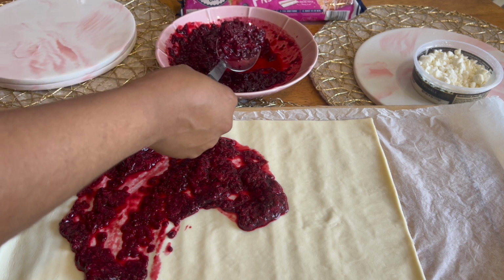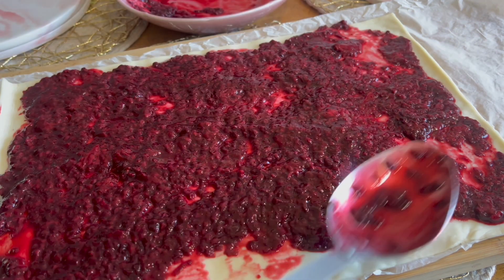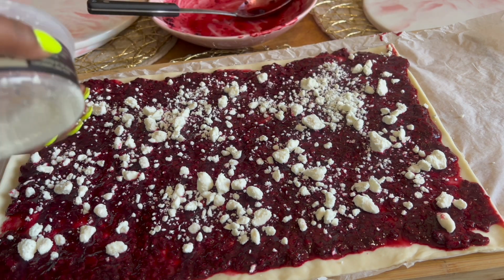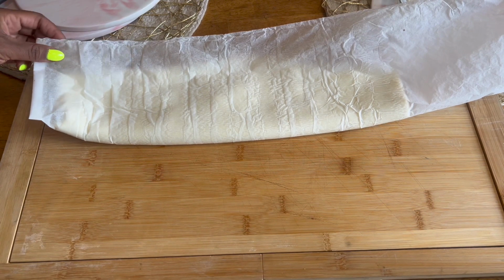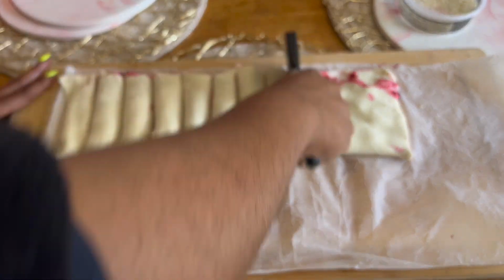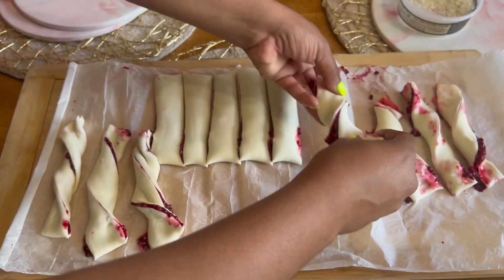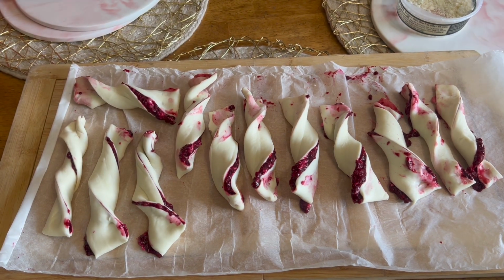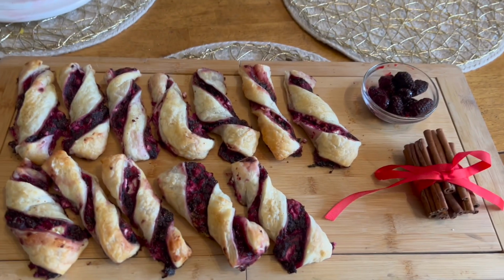Dairy-Free Puff Pastry Twist Blackberry + Goat Cheese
1 bag of frozen fruit (mixed berries or black berries)
agave or sweetener of choice
1 sheet puff pastry
melted butter
goat cheese crumbles

simmer frozen fruit in a pot with a bit of water and agave (fruit shouldn't be fully submerged) until most of the moisture is out kinda mush like

place your pastry roll on ur baking sheet
roll out pastry sheet on given parchment paper directly onto the baking sheet
even spread berry filling onto pastry sheet
sprinkle goat cheese (or other filling of choice) at this time

carefully fold pastry the long way
use a pizza cutter to cut 1 1/4 inch sections
delicately pull apart one at a time, twisting, then placing back on parchment paper (make sure they are spaced out so they can expand while baking)
brush on melted butter
bake 23-28min. depending browning preference
I ended up baking a few extra min on the next batch which I will post soon :)

Enjoy! And Happy baking y'all!